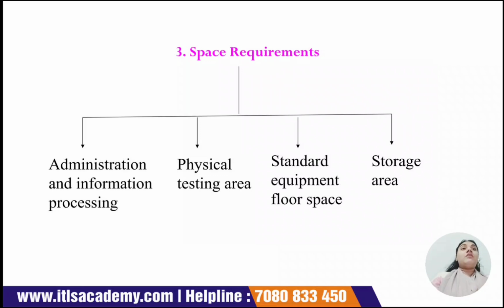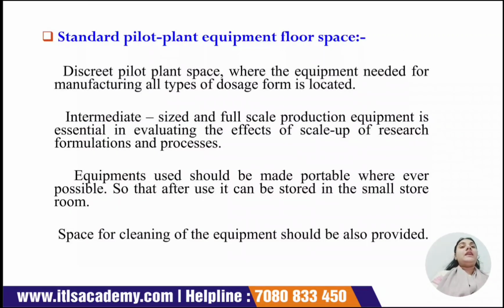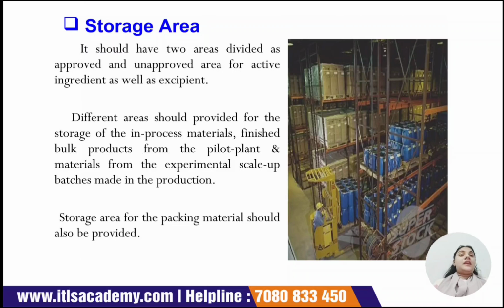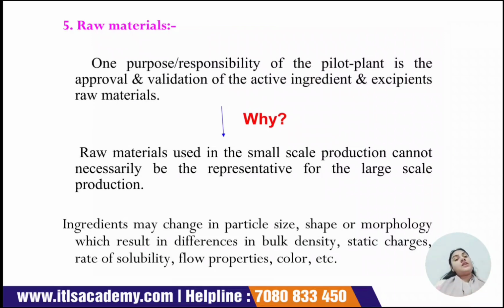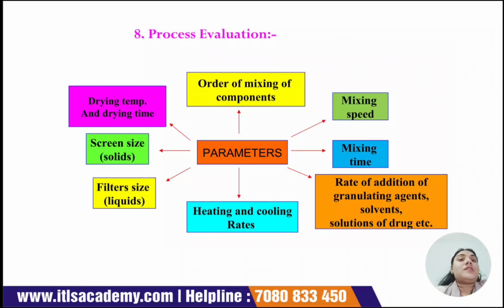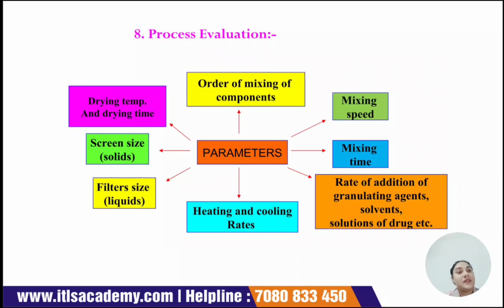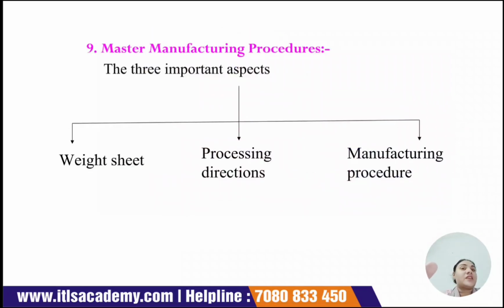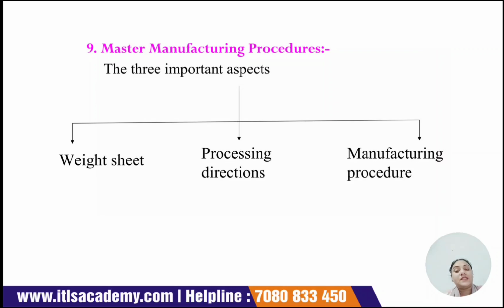Lecture 16: Pilot Plant (part 2)